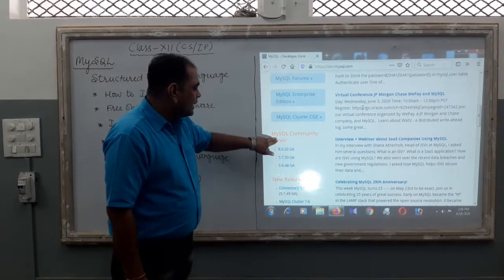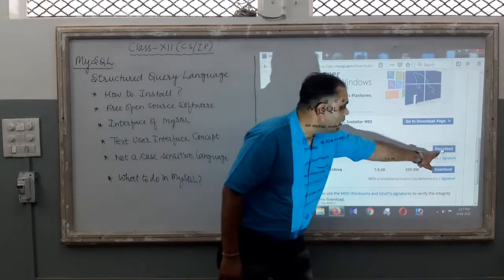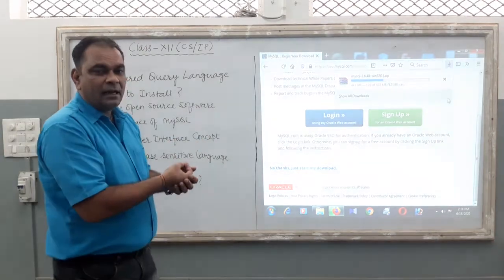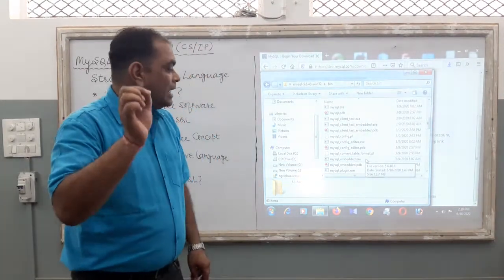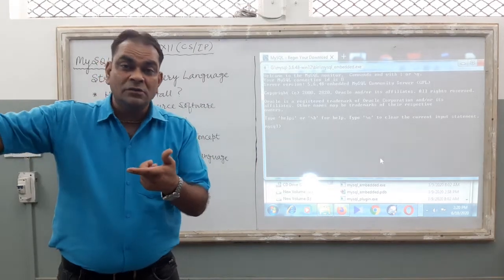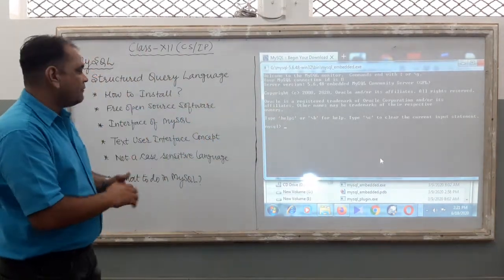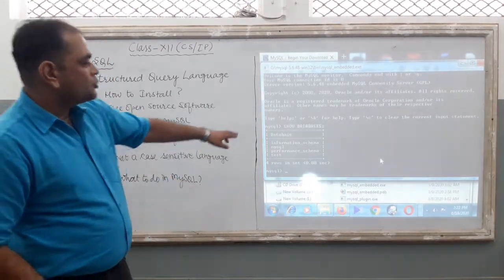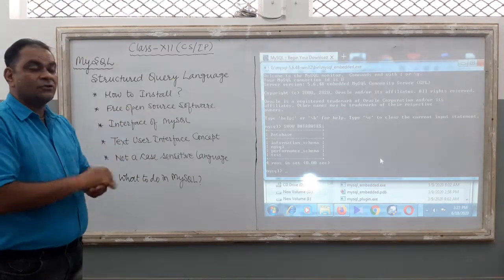MySQL Intro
Introduction & Installation of MySQL